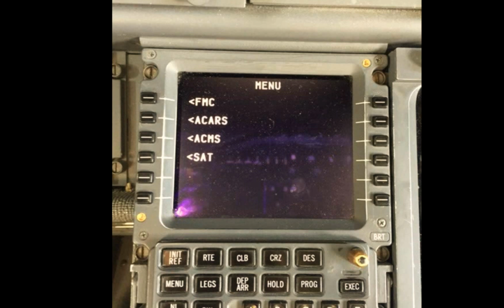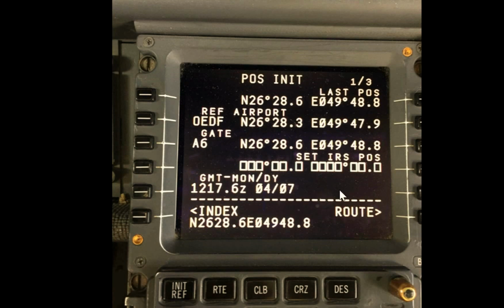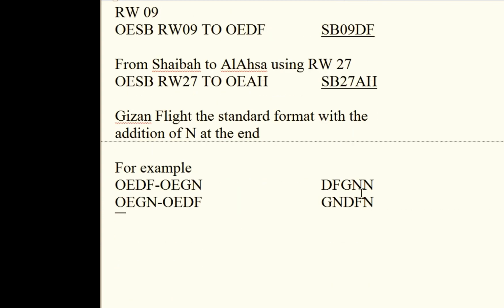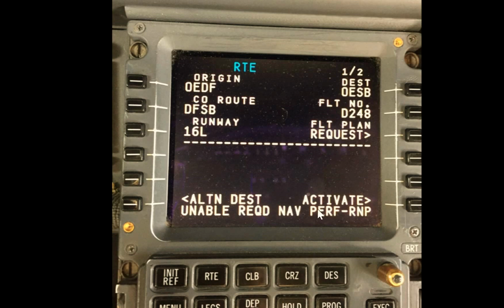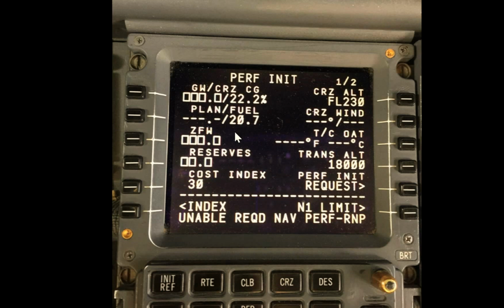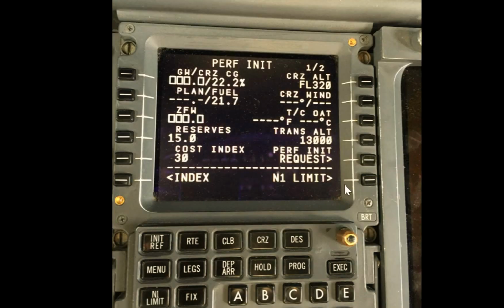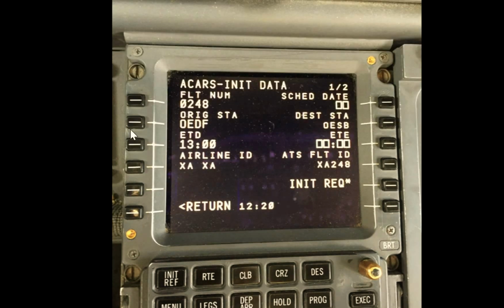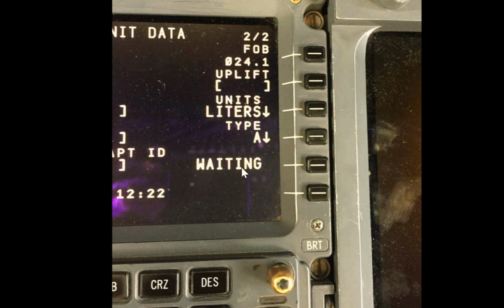Video#3 (CDU Preflight Procedure)